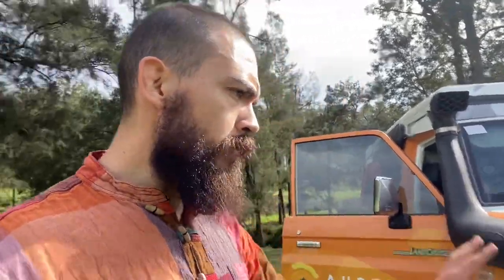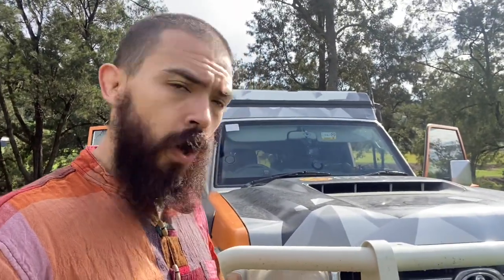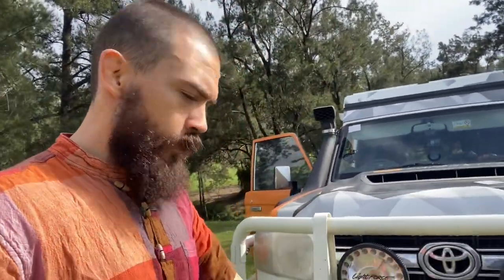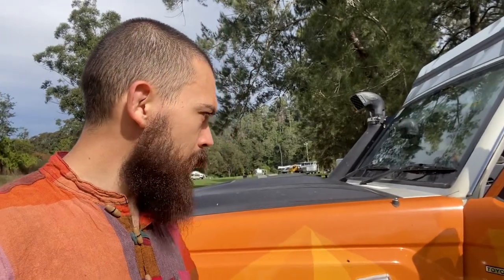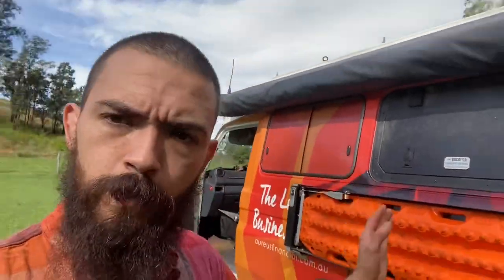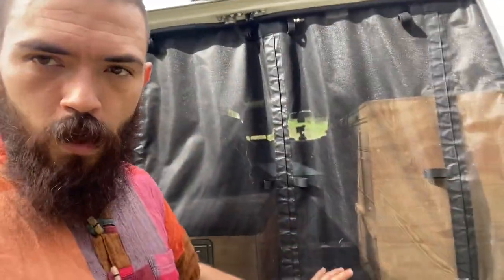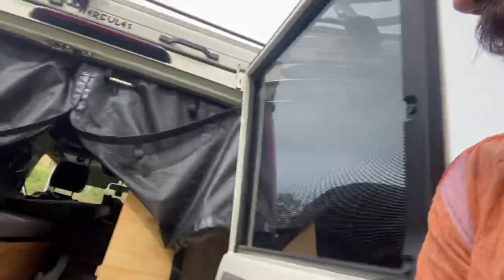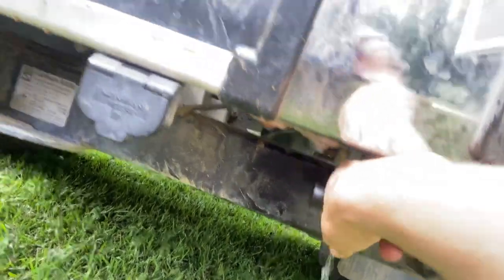The Full Review Of Our 2018 Toyota Troopy We Fit Out For The Big Lap After 5 Weeks Full Time Living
I wanted to do a full review of our Toyota troop carrier after spending five weeks living in it full-time with my girlfriend Ana and our two dogs Dobby the boxer and Otis the pug.

In this video I go through all of the modifications we have made, what we love most and what we hate.

The fitout includes

2018 Toyota troop carrier gxl
Old man emu bp-51 adjustable shocks and suspension
Tjm front bar, side rails and steps in thicker version
Tjm 9500lb winch
Lightforce spotties
Bridgestone dueler tyres
Quick pitch maxtrax table
Drifta gullwing and kitchen box on the passenger side, no box on the driver side
Alucab shadow awn
Alucab Hercules rooftop conversion
Drifta custom internal fitout
Topgear2go insect screens
Solar screen sunshades
Camp cover storage bag and wheel bin
Snomaster 57l duel zone fridge freezer
Celfi go cellphone booster
Quickpitch eze ensuite
Amptron 100ah lithium batteries x 2
Victron solar controller mppt 100/30
Redarc bcdc 1225
Safiery slim solar panels 100watt x 2

Make sure you like and follow to join us on the journey. Drop a comment if you have any specific questions about the trip, business or wealth!

P.S Whenever you’re ready, here are 3 ways I can help you create more cash-flow, more wealth and more time:

1. Get the 60 minute crash course
In our FREE Facebook Community we have an on-ramp program that will help you map out your goals, review your foundations, get some quick runs on the board and get you excited again about your life and business. If you want to learn more, comment COMMUNITY below

2. Join our Your Lifestyle Business Implementation Program and be a Case Study

3. Book a Breakthrough Session
And if you ever want to get some 1:1 help, we can jump on the phone for a quick call, and brainstorm how to get you remove cashflow bottlenecks and turn your business profits into personal wealth. Comment BRAINSTORM below and I'll reach out